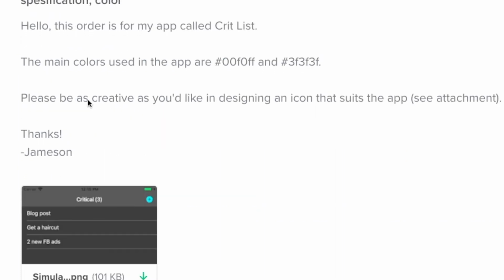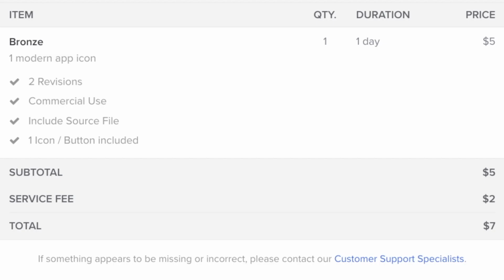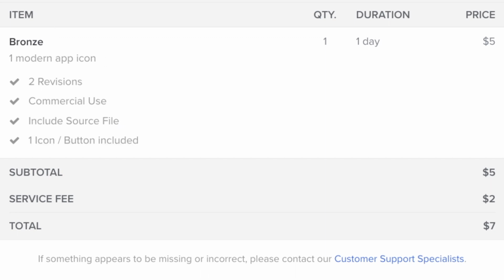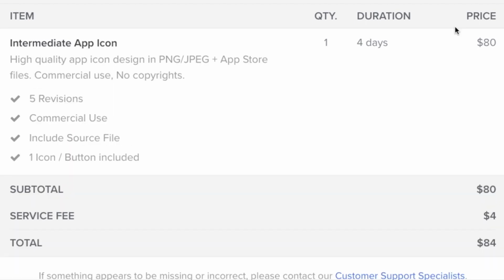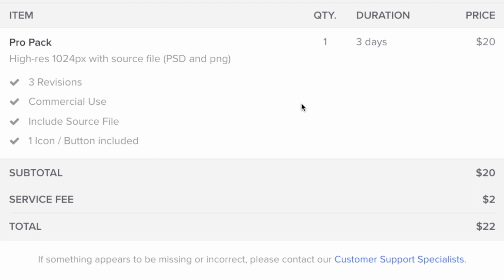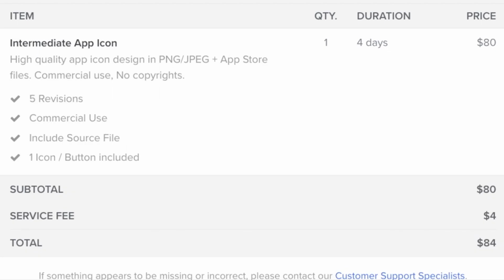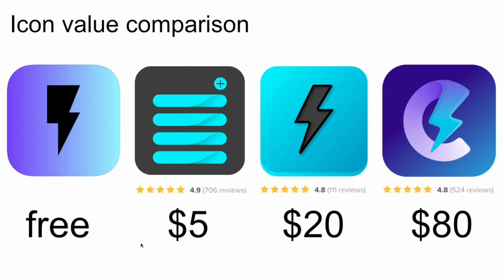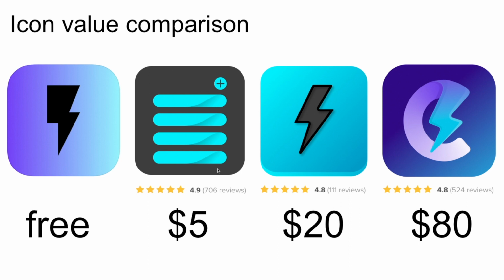I Paid Designers On Fiverr To Create A Mobile App Icon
How do you choose your mobile app icon?

Last week I ran a fun little experiment: I hired 3 separate designers from fiverr to create an icon for my app.

I paid the first designer $5, the second designer $20, and the third designer $80.

Check out the video to see the results.

Maybe this info can help you in the future if you need to hire a freelancer.